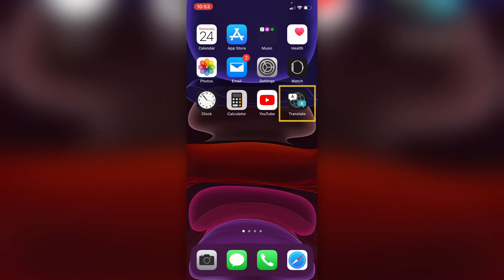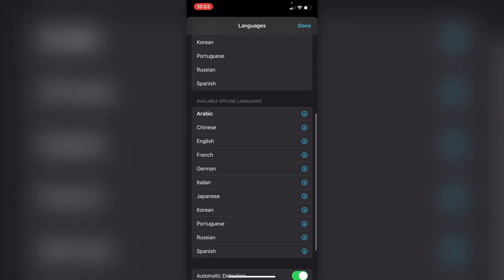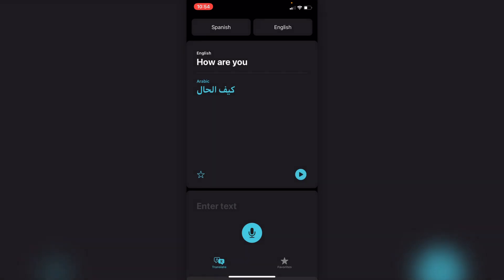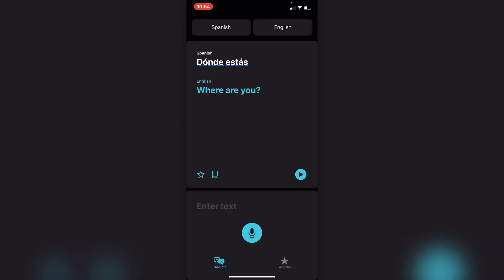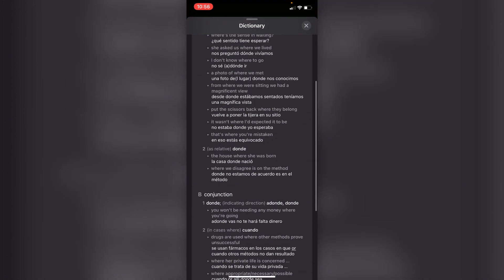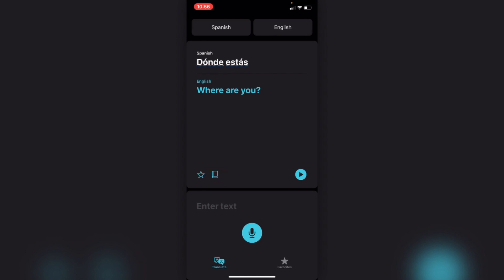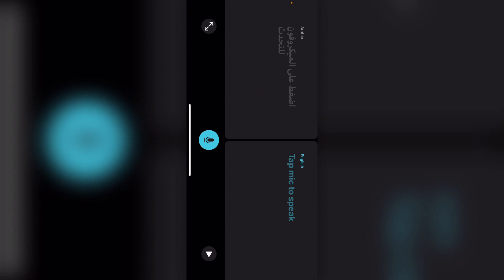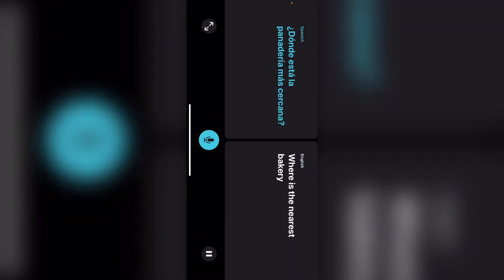Translate App - In-depth Look at the NEW Apple iOS 14 Interpreter Feature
A detailed look at the features and functionality of the TRANSLATE app for iOS 14.

This app makes a perfect tool for traveling, studying a language, and of course interpreting.